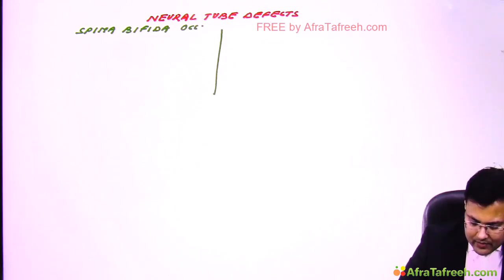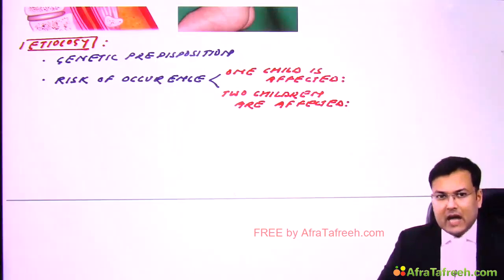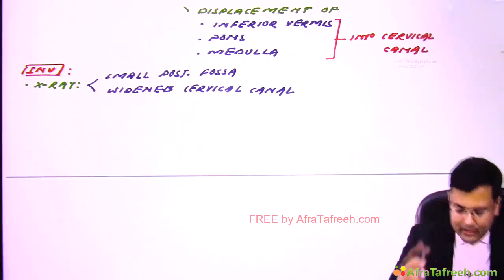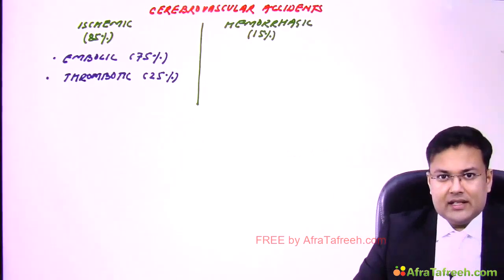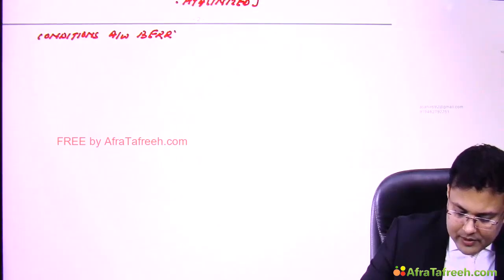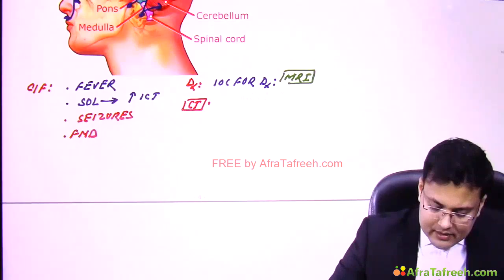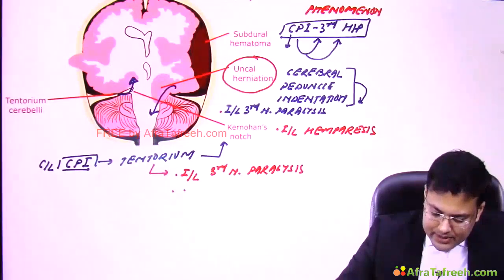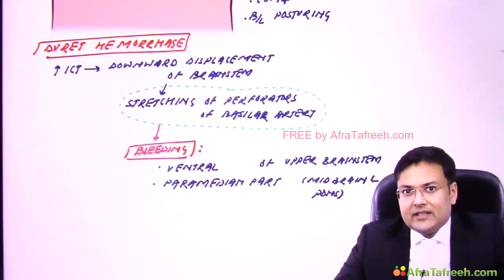486 Cerebrovascular Disease |SURGERY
486 Cerebrovascular Disease |SURGERY|